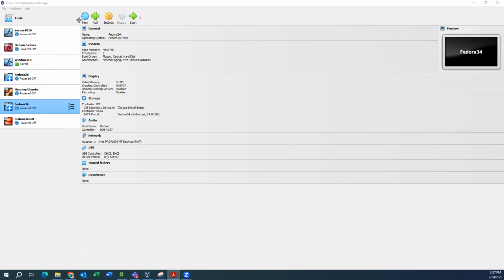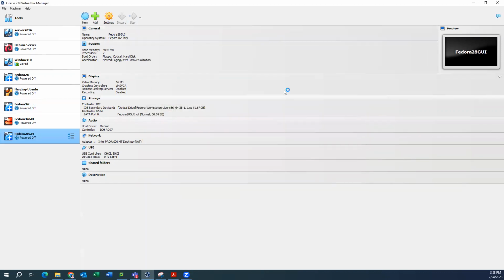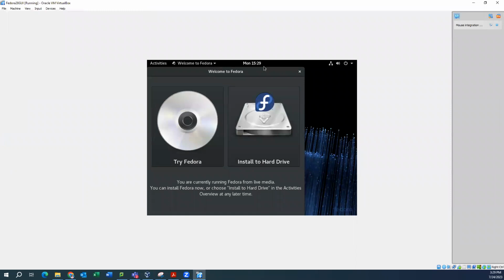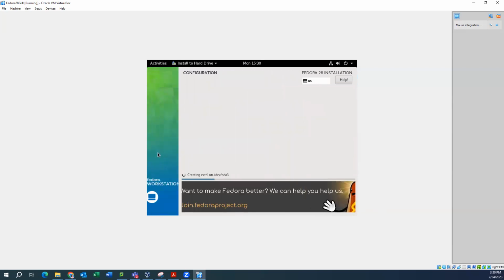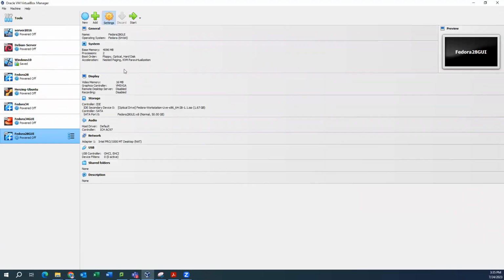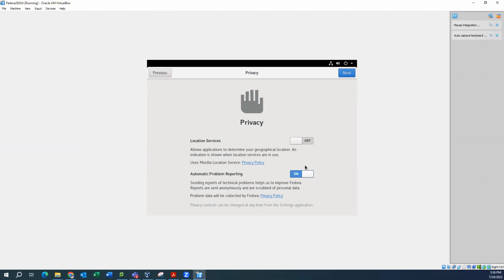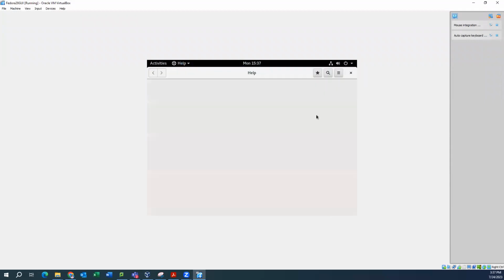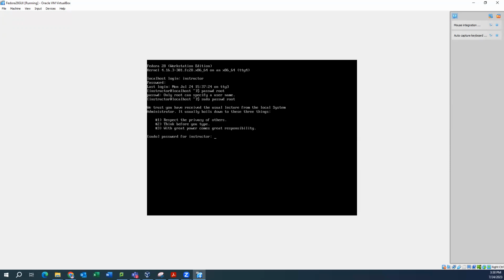Fedora 28 GUI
Fedora 28 installation with GUI